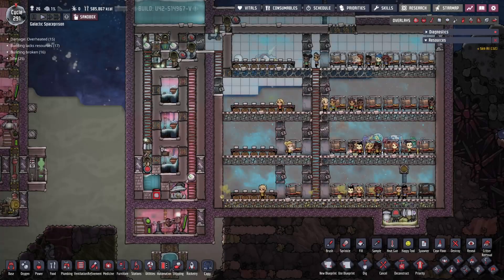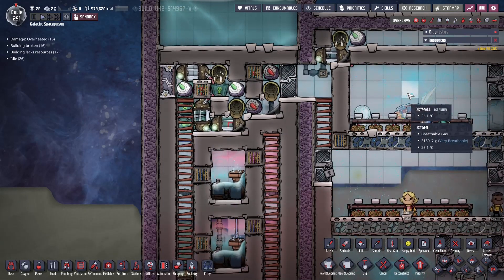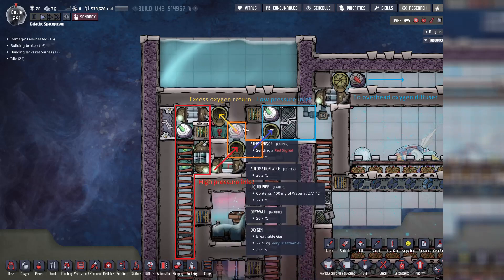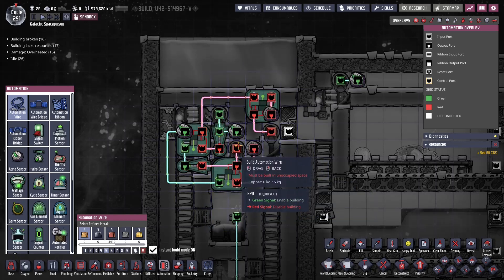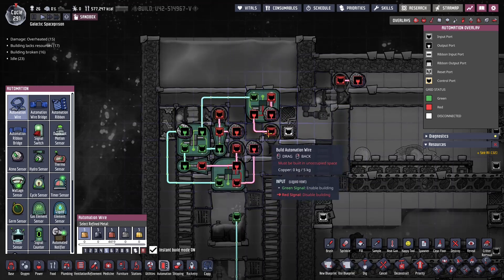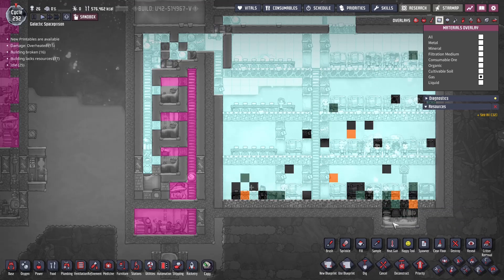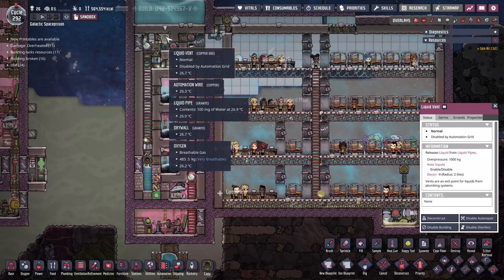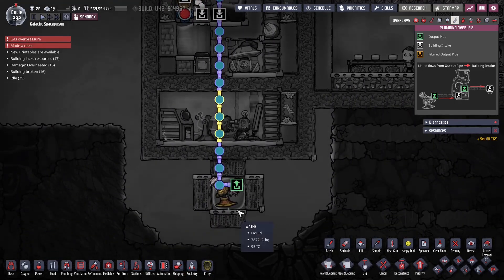Over-engineered Oxygen Pump - Oxygen Not Included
Oxygen pump without electricity. Tested up to 2.5 KG/s on average.